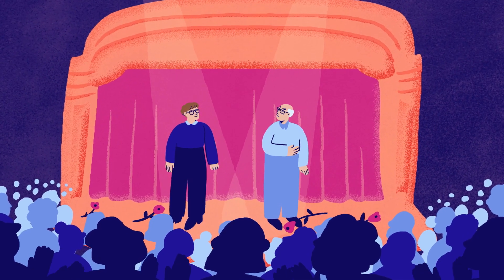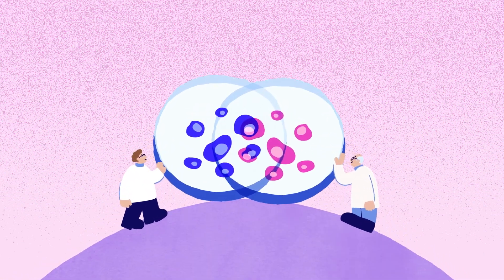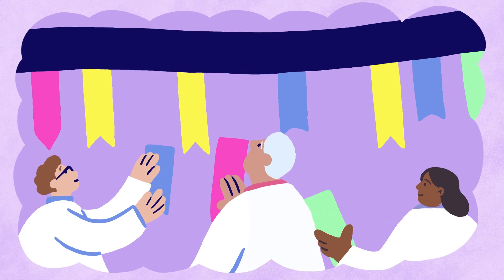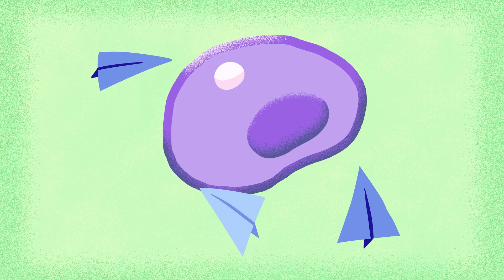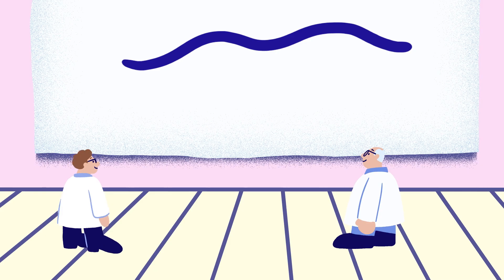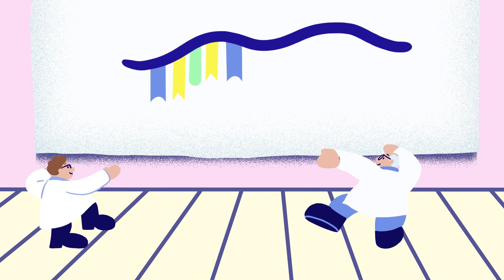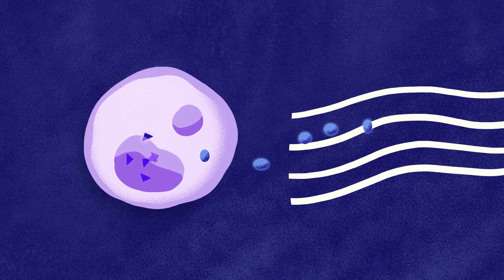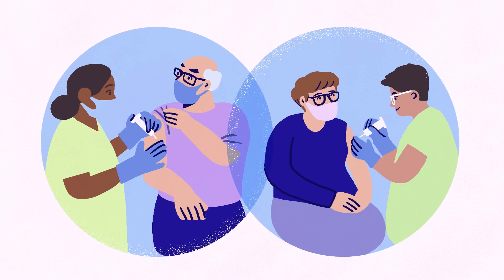The mRNA Revolution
The 2021 Lasker~DeBakey Clinical Medical Research Award honors Katalin Karikó and Drew Weissman for the discovery of a new therapeutic technology based on the modification of messenger RNA—enabling rapid development of highly effective Covid 19 vaccines.